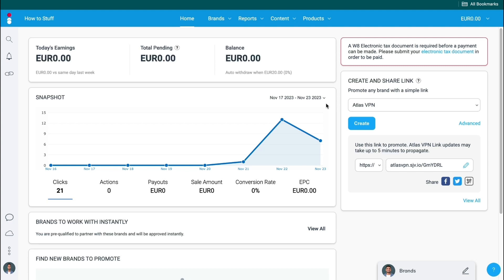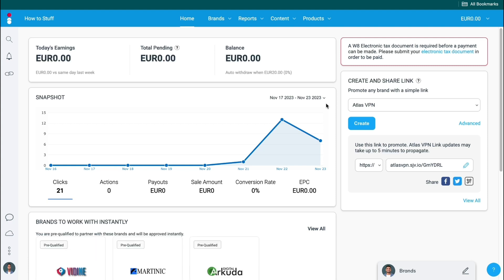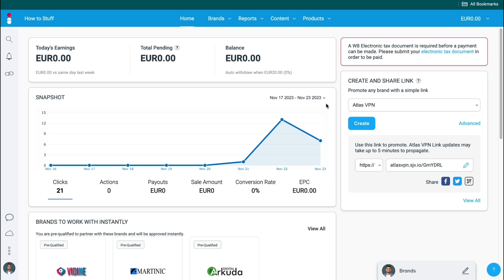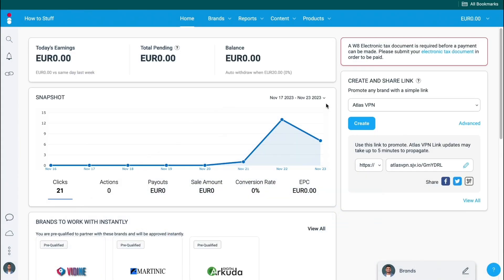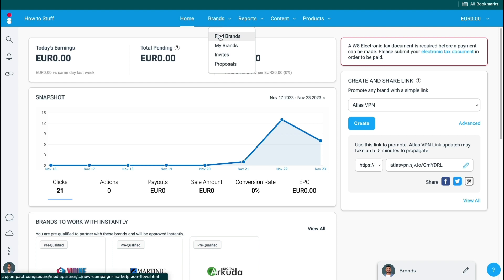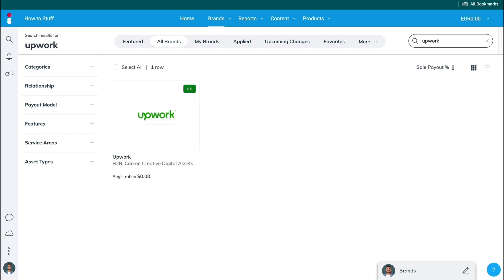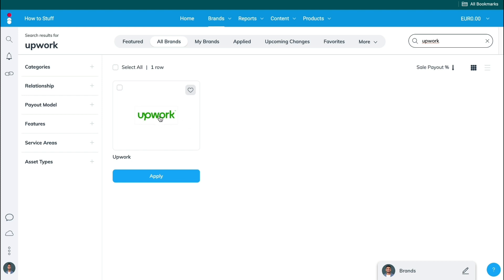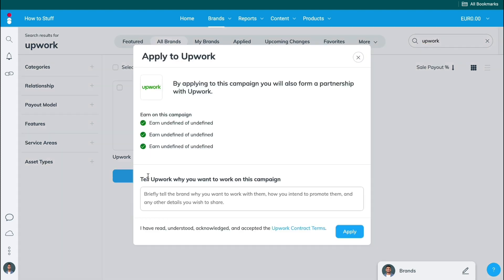How to Join BlueHost Affiliate Program (2025)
In this video I'll show you how to join BlueHost affiliate program

Contents:
- how to sign up for the BlueHost affiliate program
- how to get BlueHost affiliate link
- how to join BlueHost affiliate program